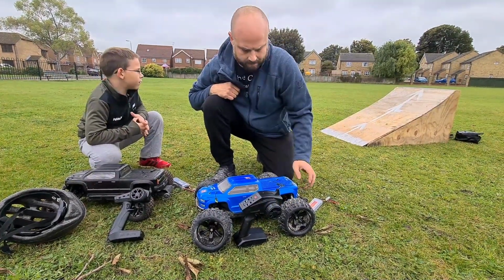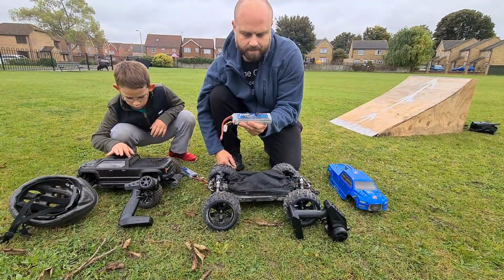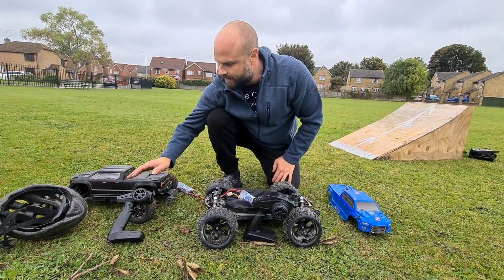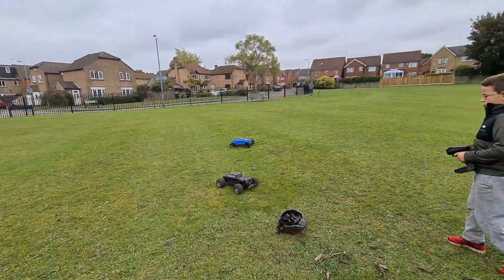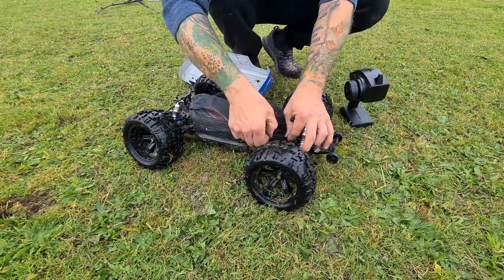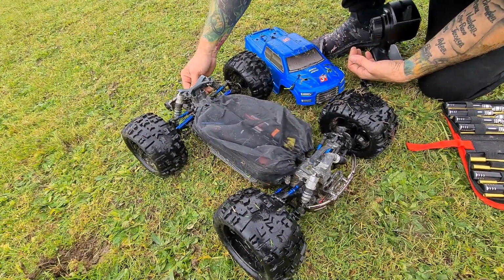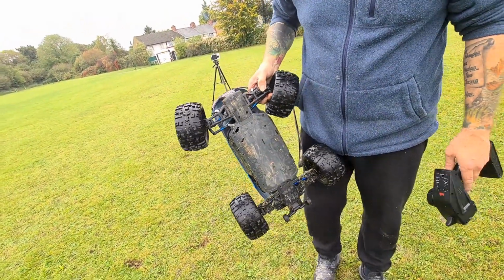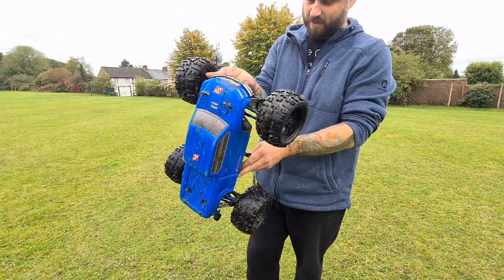ARRMA BIG ROCK CREW CAB GPM DRIVE SHAFT RAMP TEST WITH THE V2 AND V3 .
We take our v2 big rock out to test the new GPM upgrade drive shafts and ramp the v2 and v3 big rocks, will the shafts hold out?